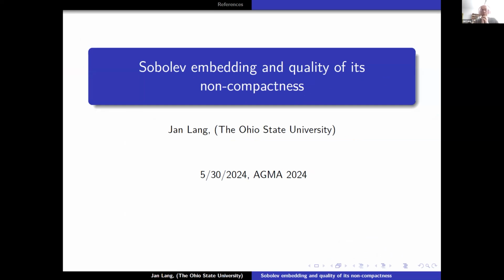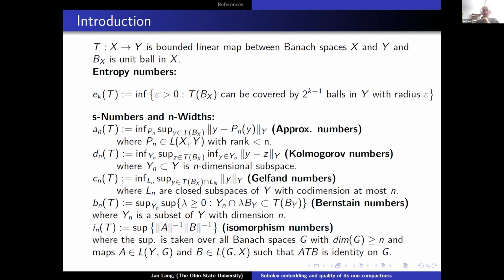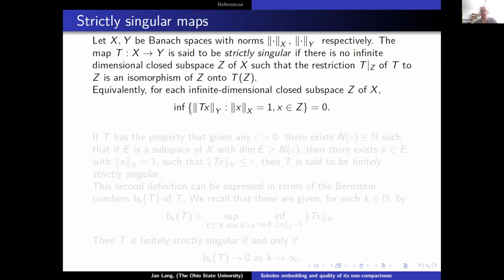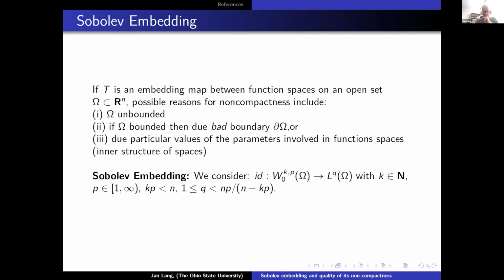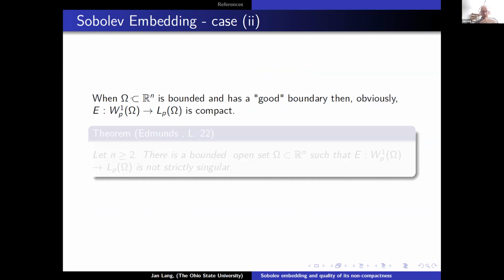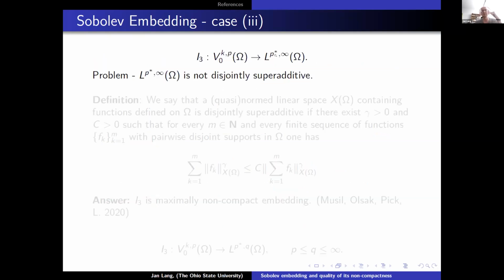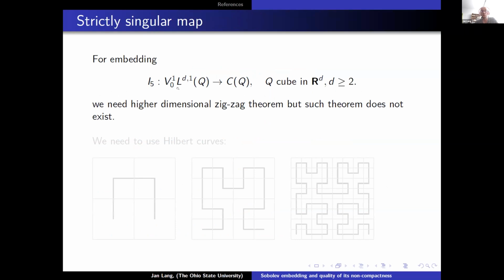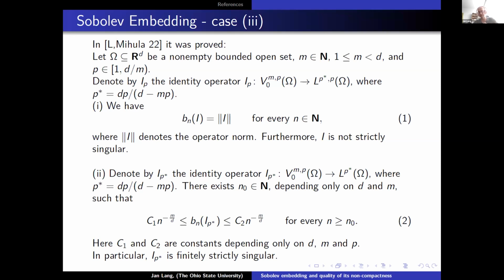4. Jan Lang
4. Jan Lang
Quality of non-compactness for optimal Sobolev embeddings
AGMA - 2024 ©